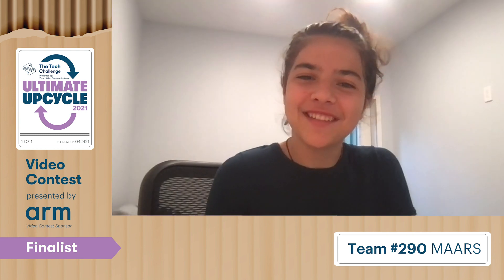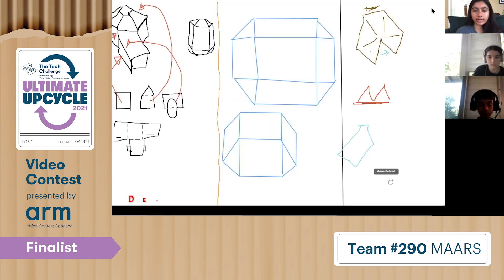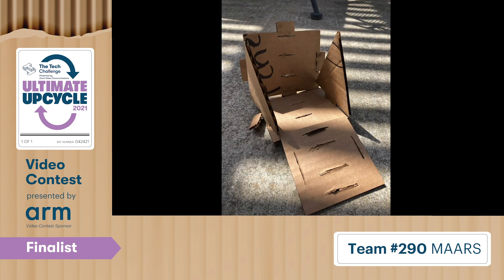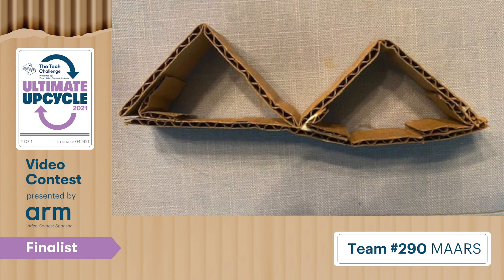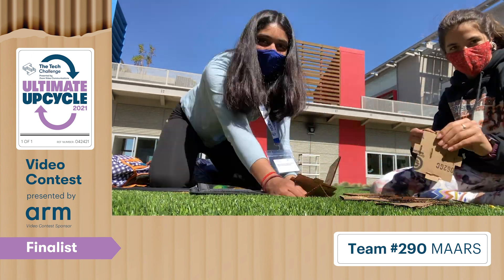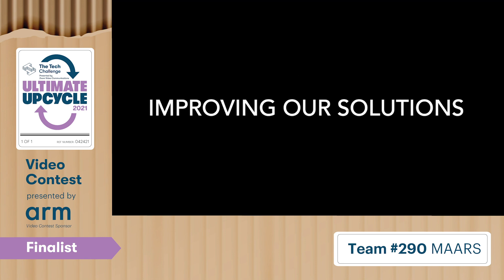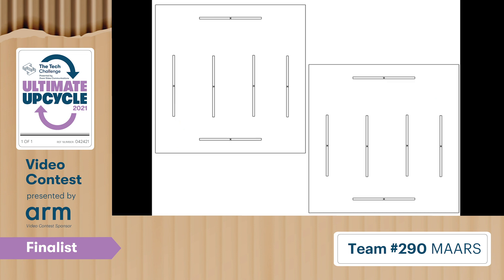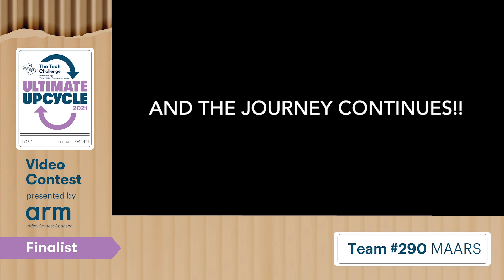2nd Place - Team #290: MAARS